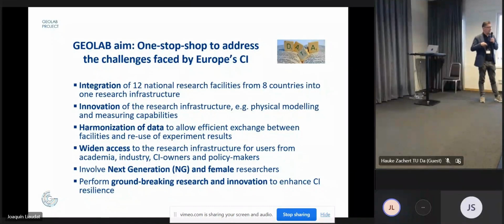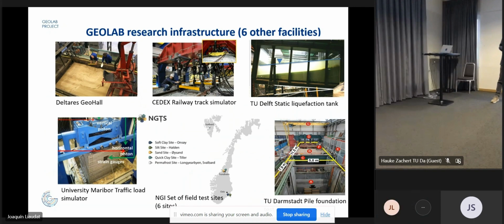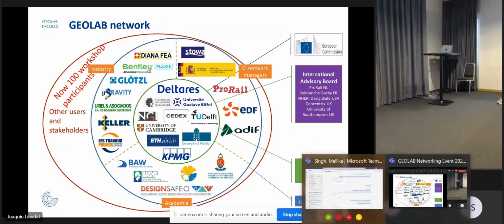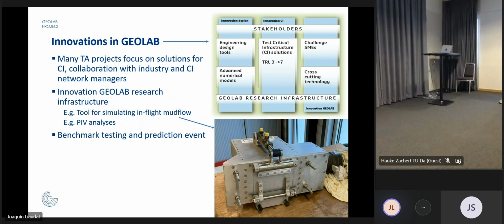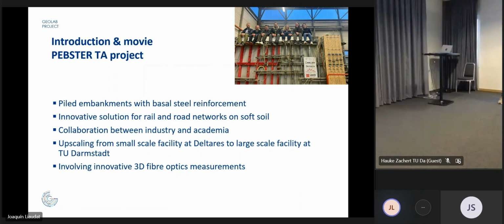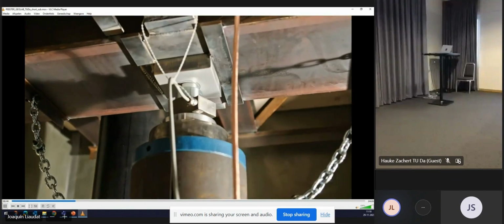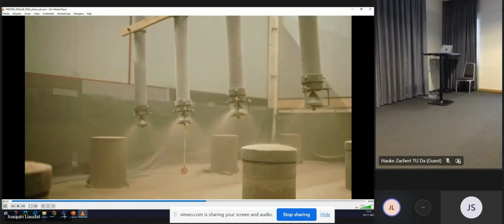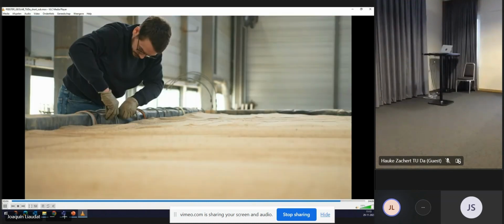GEOLAB: Experimental research for innovative solutions by Ton Peters